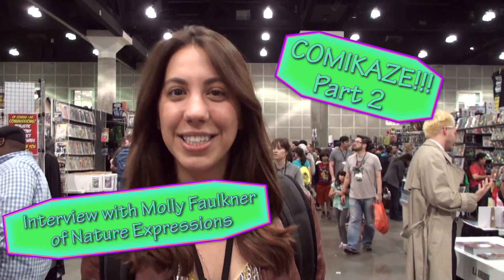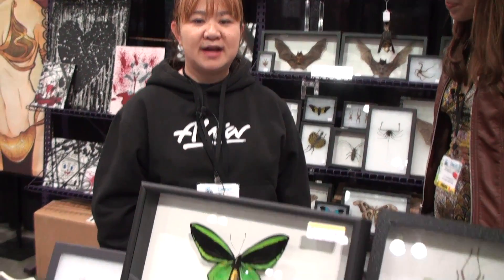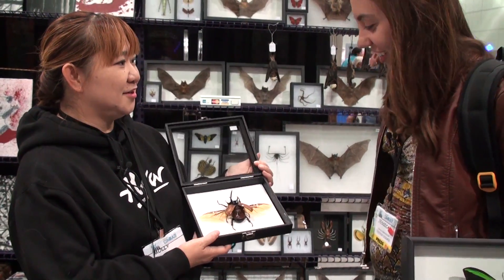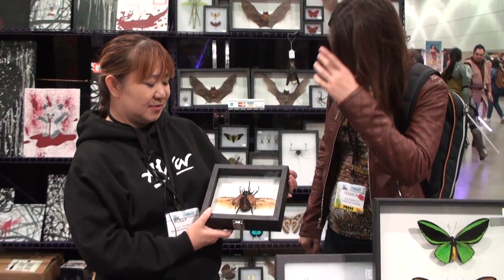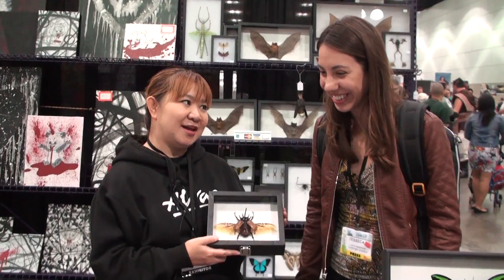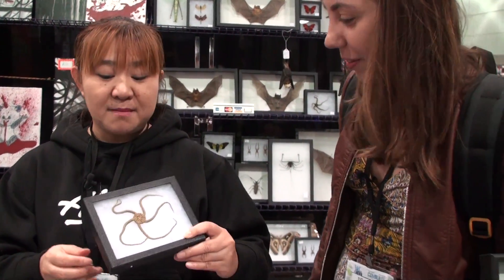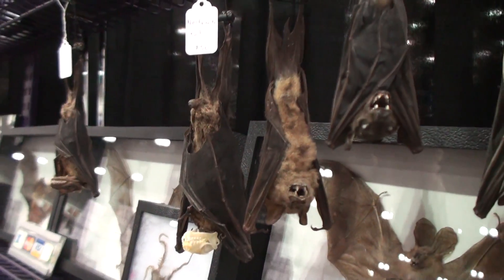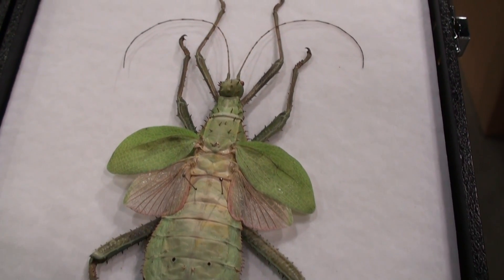COMIKAZE 2014: Insect Show and Tell with Nature Expressions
A great Show and Tell idea! Jessica with Everyday Science interviews Molly Faulkner of Nature Expressions at Stan Lee's Comikaze 2014!

Part 2: COMIKAZE 2014: Insect Show and Tell with Nature Expressions

Music
"Take a Chance"